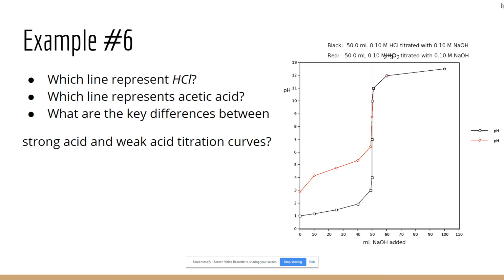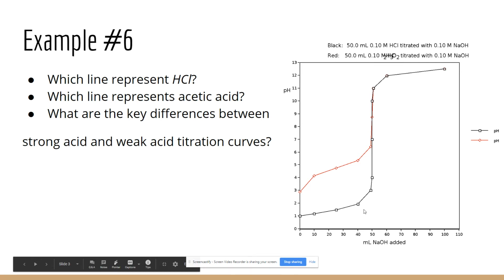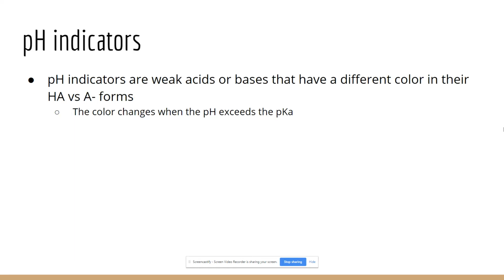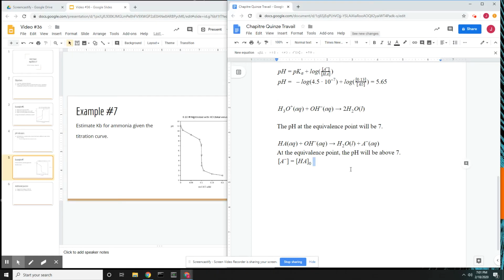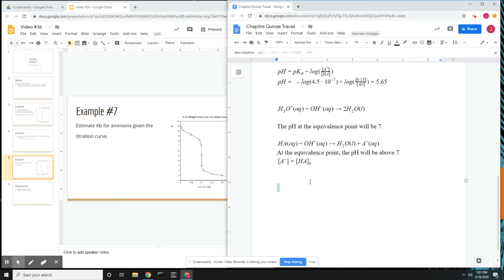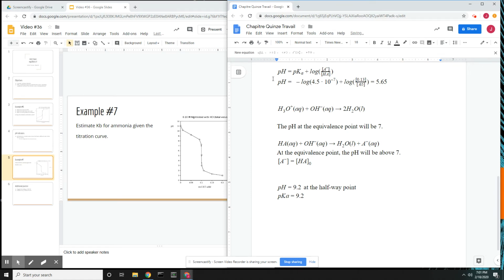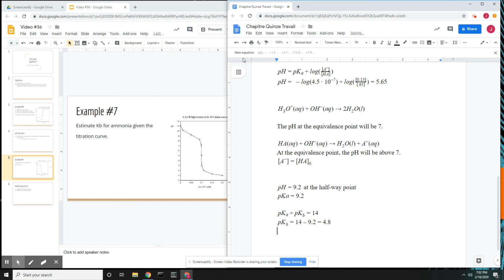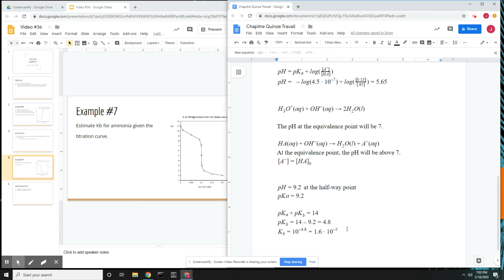19 20 AP Chemistry Video #36